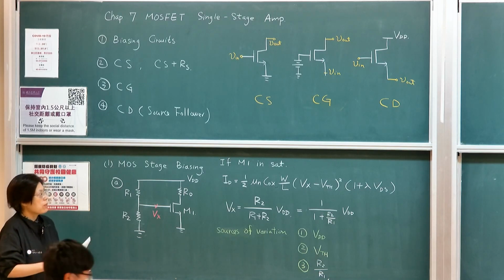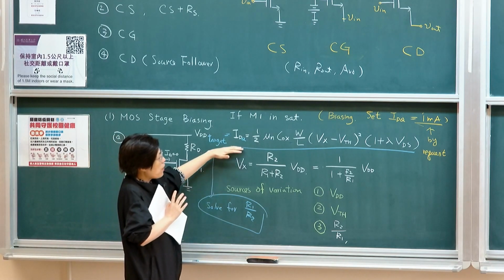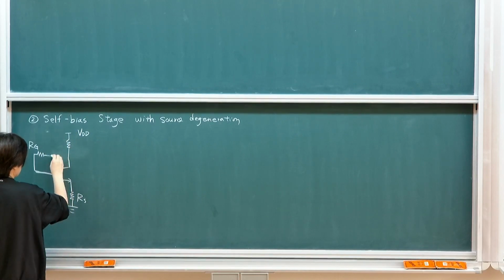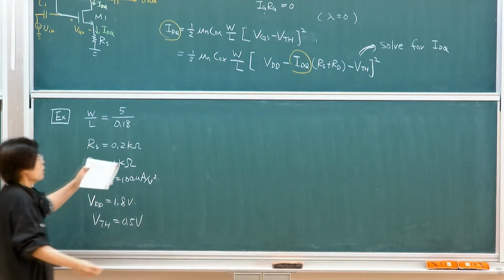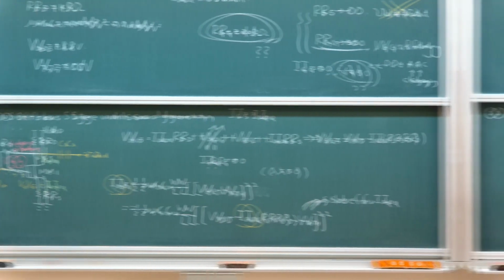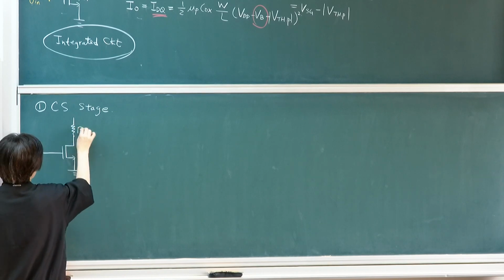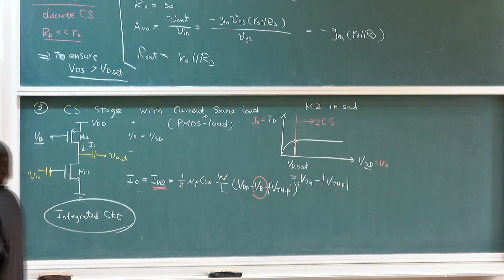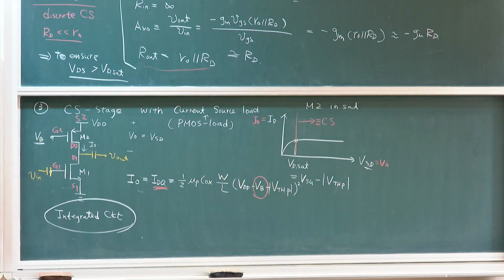11101金雅琴教授電子學｜第7A講7 1CMOS ampliffiers chap7